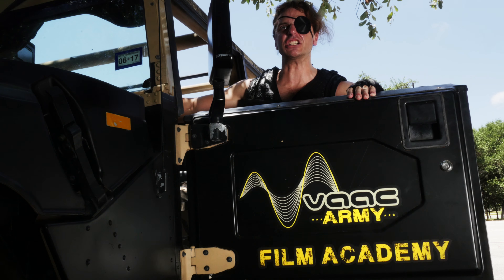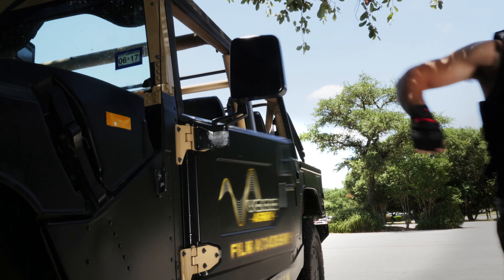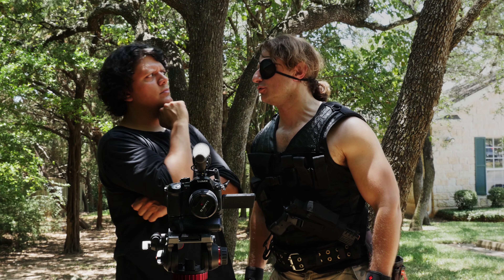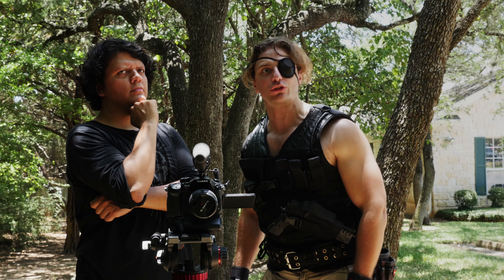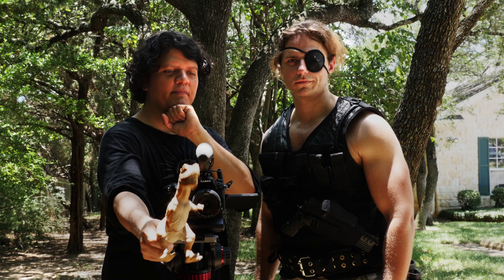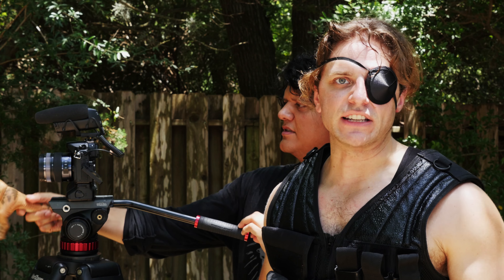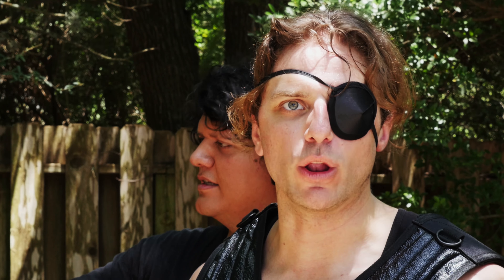VAAC ARMY FILM ACADEMY AD (50 SEC)